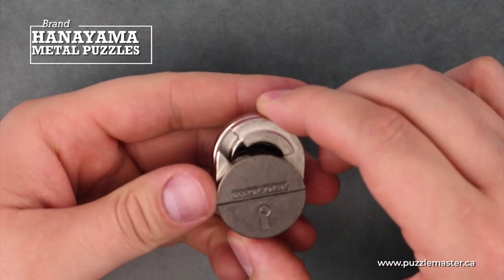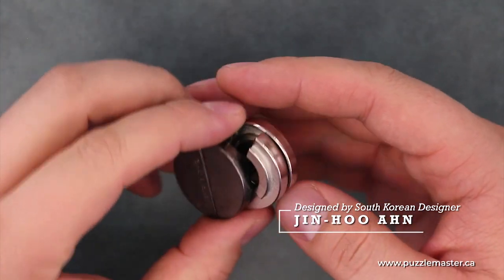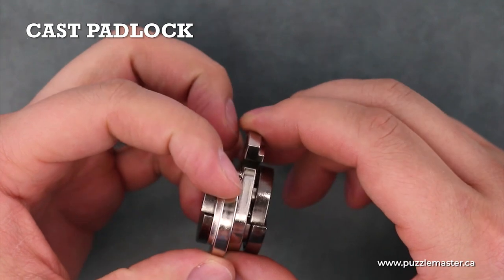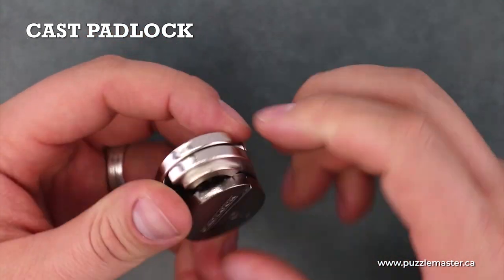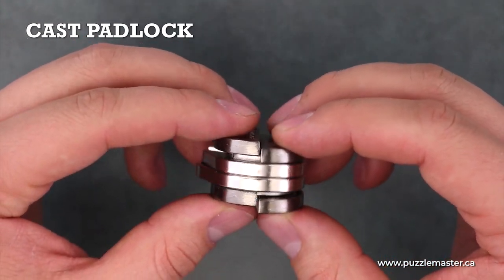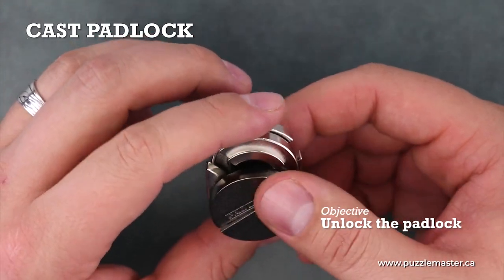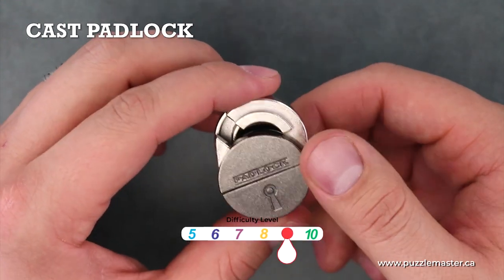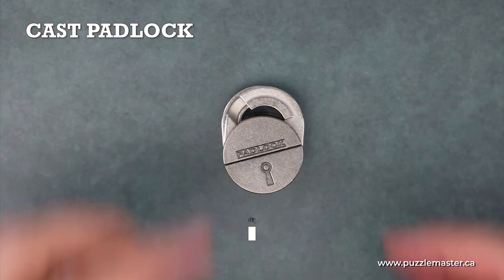Cast Padlock from Hanayama - Review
Most locks are meant to be opened.  The Cast Padlock is different.  You will need to take all the pieces apart in this cast metal puzzle from Hanayama. Another fantastic review.

The design is evocative of a sturdy padlock. Just pick it up and you’ll quickly gain an appreciation for the challenge that lies ahead - this puzzle will not open easily! The interior is comprised of two elliptical pieces, locked together tightly around the circular pieces and obstinately refusing to be released. But don’t give up! Repeatedly separate and then put them back together and prove you have what it takes to unlock this riddle.